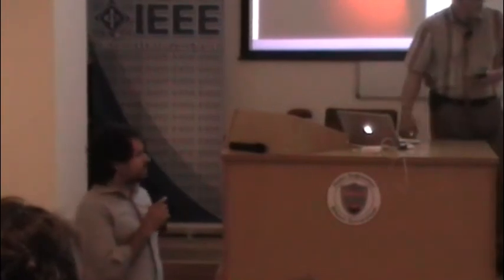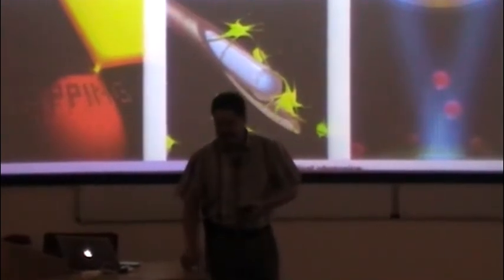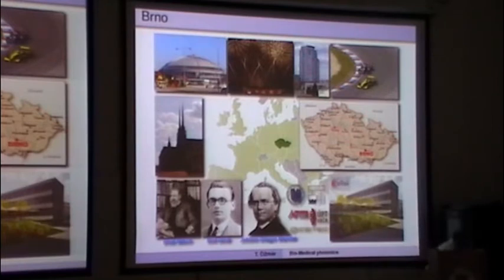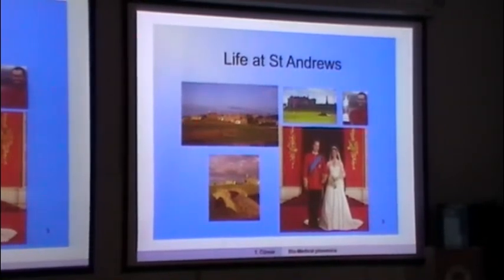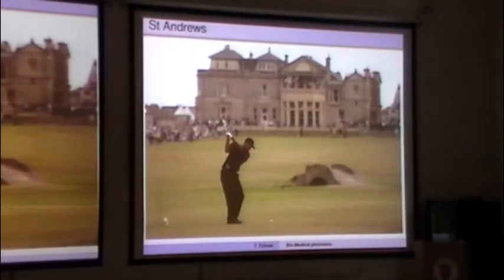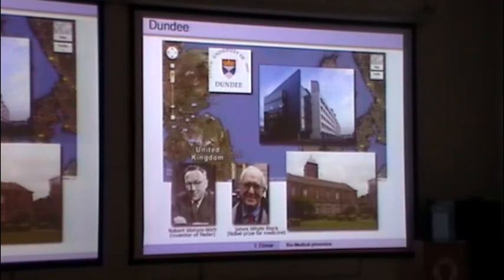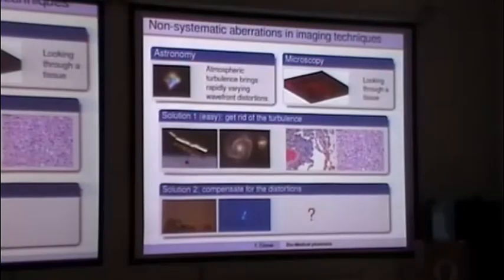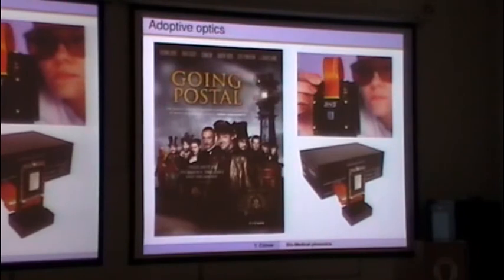Fall 2013 Colloquium Tomáš Čižmár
Photonics in disordered environments and fibre based imaging

Tomáš Čižmár
University of Dundee, Scotland, UK